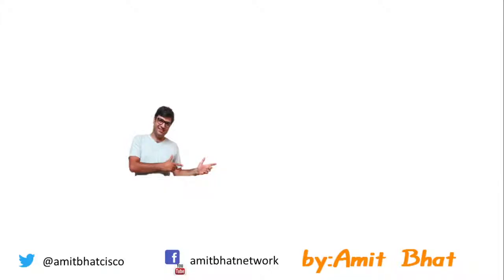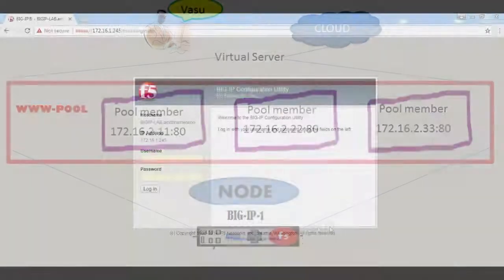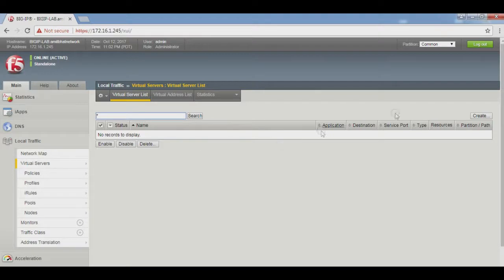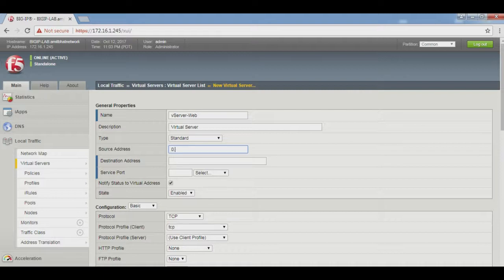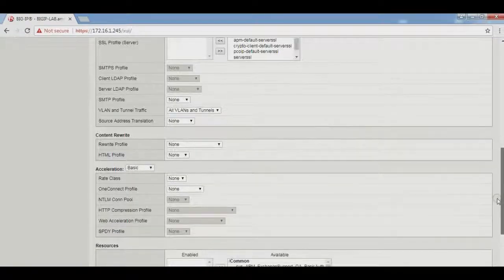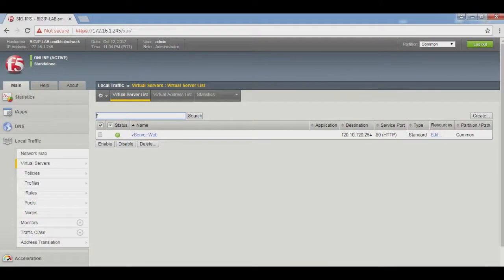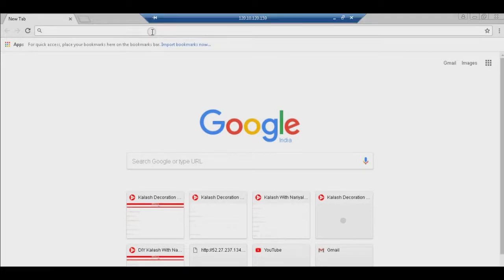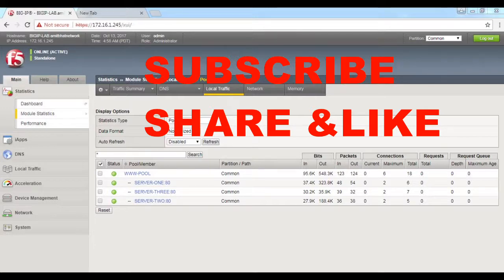HOW TO CREATE VIRTUAL SERVER IN BIG-IP F5 LOAD BALANCER | PART-V